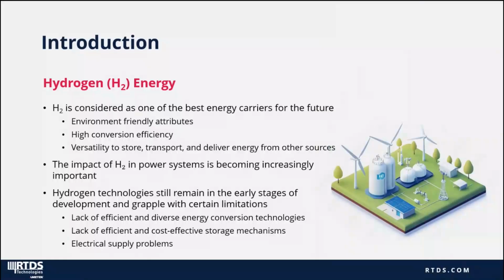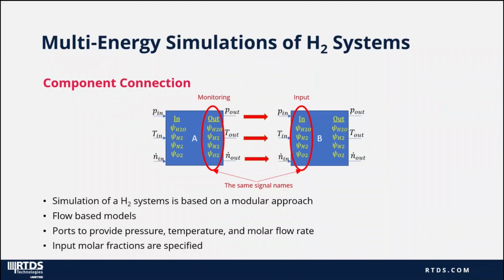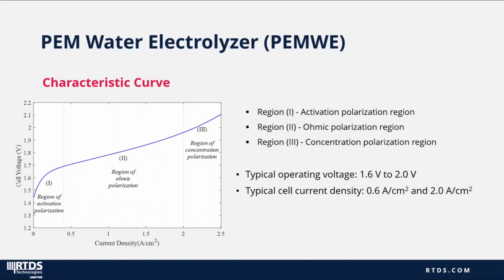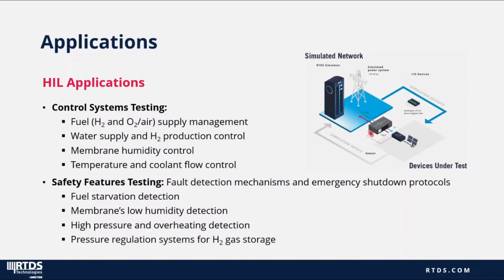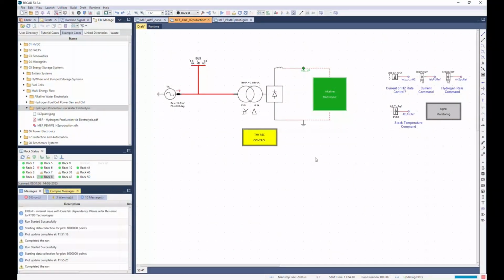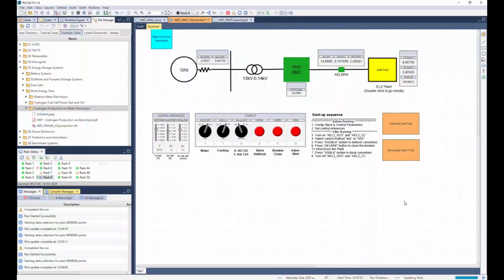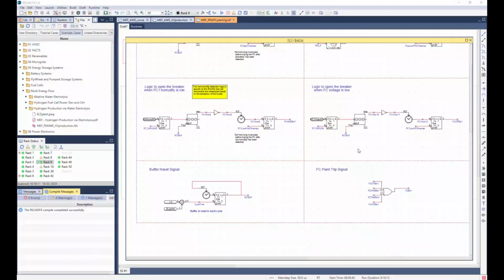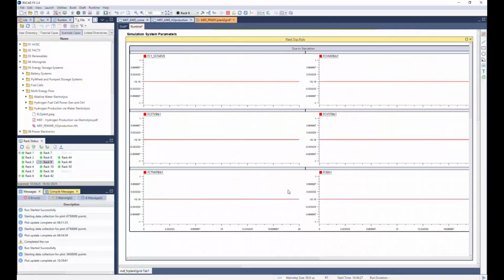Webinar: Empowering Hydrogen Energy with Real-Time Simulation & HIL Testing of Multi-Energy Systems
nergy with Real-Time Simulation and HIL Testing of Multi-Energy Systems. Hydrogen has the power to transform our energy generation and delivery systems, particularly as a part of multi-energy systems, also known as multi-energy flow. The RTDS Simulator enables the simulation of multi-energy systems including hydrogen energy components in real time, which allows for hardware-in-the-loop (HIL) testing of related control systems.

New models and sample cases for the RTDS Simulator provide the unique capability of representing and analyzing both the electrical and thermohydraulic characteristics of system components. Electrolyzer, storage tank, compressor, humidifier/mixer, and fuel cell models, as well as detailed models of the required power electronic converters and their controls, are combined to create comprehensive electromagnetic transient (EMT) models of multi-energy systems featuring hydrogen energy.